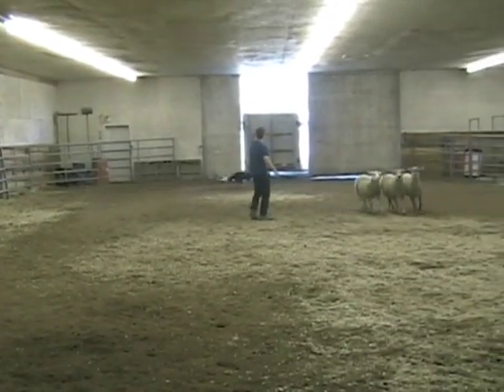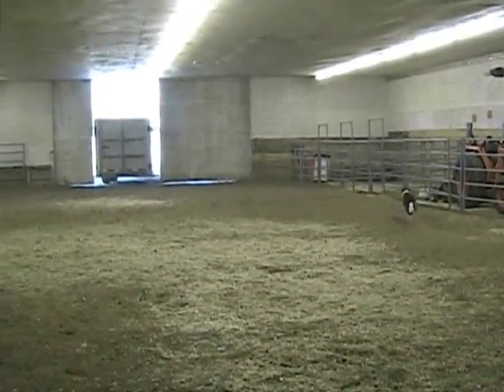Diesel and Joel at Herding School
rouncville Diesel herding sheep border collie